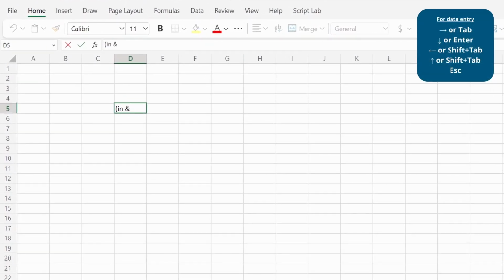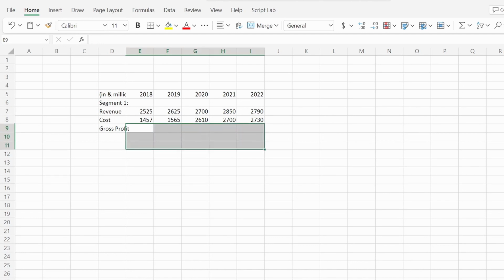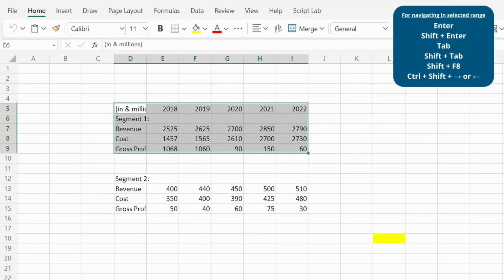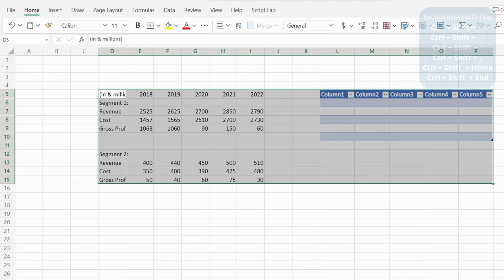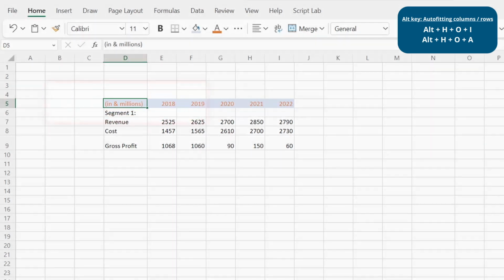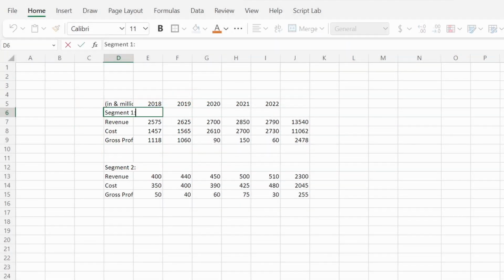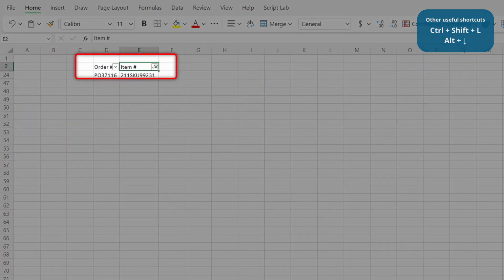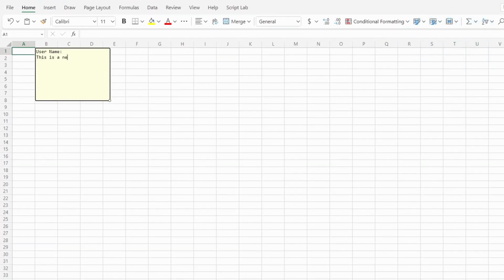Excel for the web Basics - Most useful keyboard shortcuts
Excel for the web is Excel, but in your web browser. You can access it from any device, anywhere. And better yet, it's free for your personal use! Just need a free email account from Microsoft.

This video is about Keyboard Shortcuts in Excel for the web.

Why We Should be Using Keyboard Shortcuts
Efficiency: Using shortcuts could save us a lot of time and get our job done faster.
Complementarity: We can combine the advantages of using the keyboard with those of using the mouse.
Precision: When we have a job that requires precision it is advisable that we use the keyboard, especially when using Excel for the web.